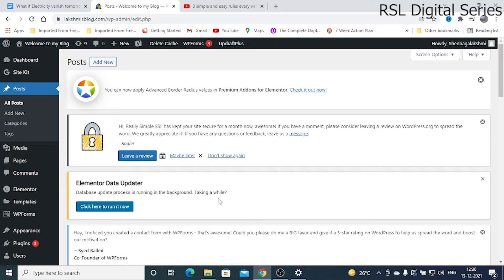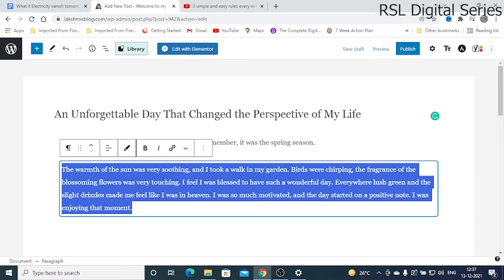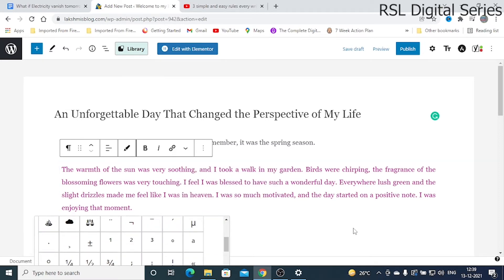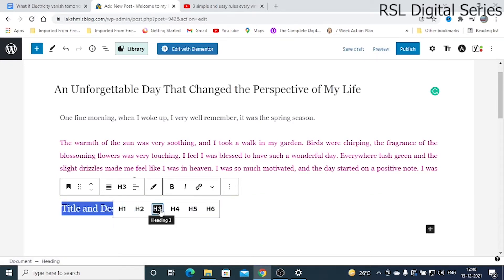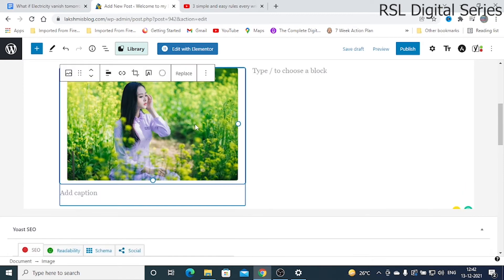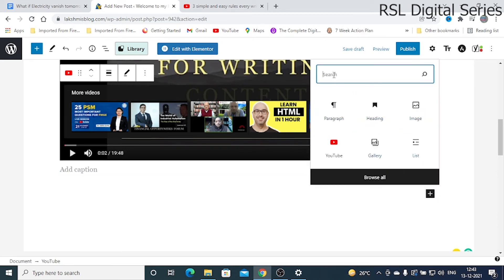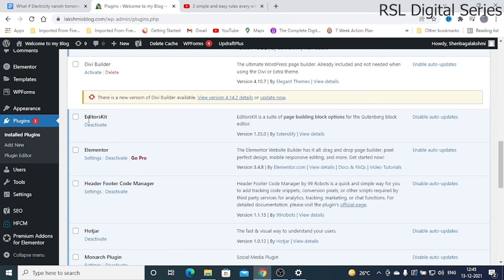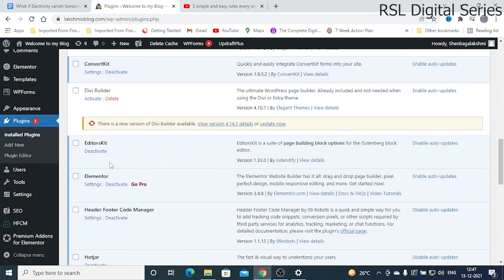How to create a new post in WordPress? how to justify text in WordPress?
How to create a new post in WordPress and justify the text?